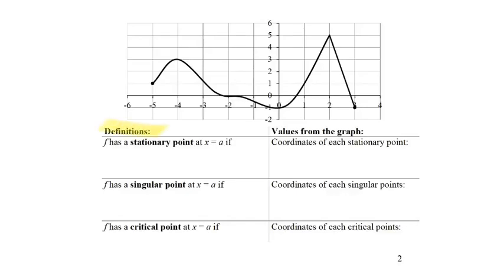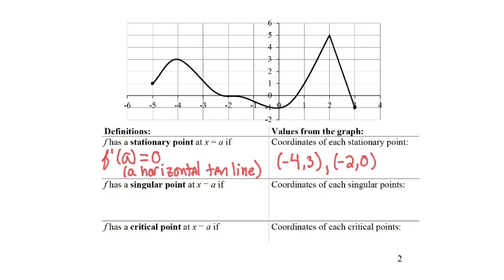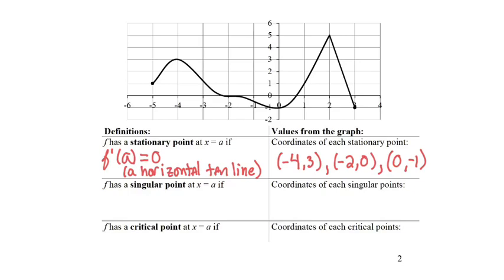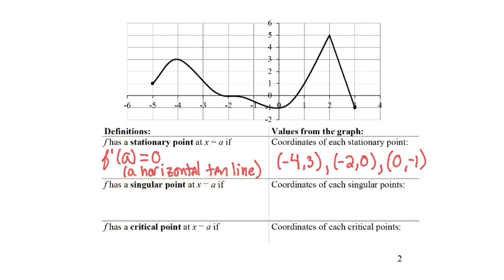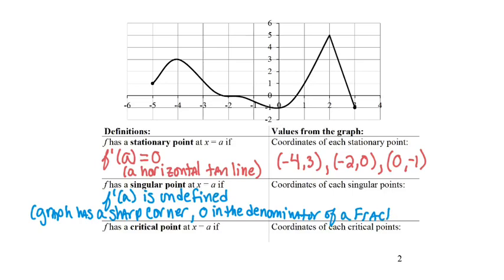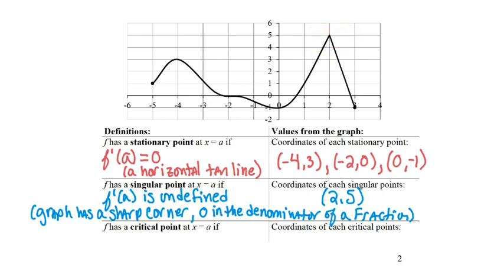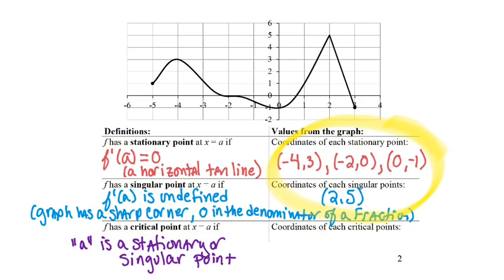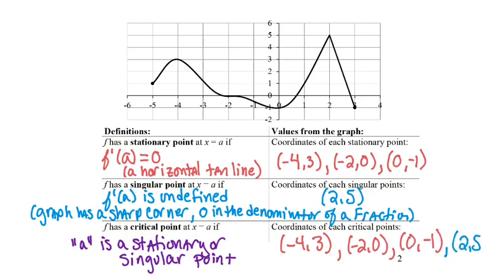Math 115 - Section 5.1 - page 1 - Vocab part 2